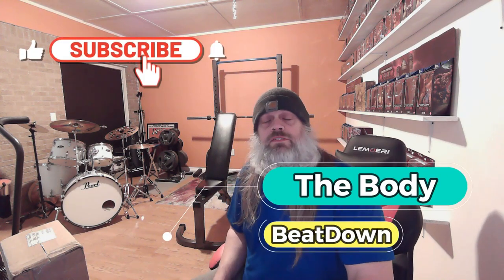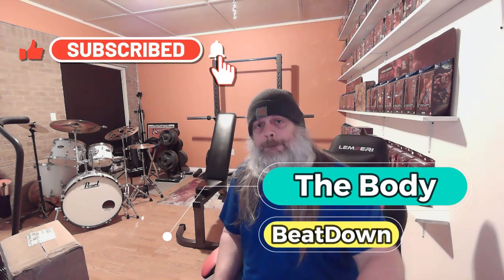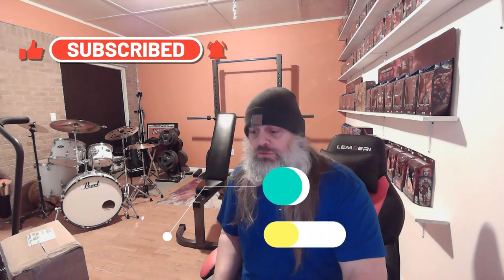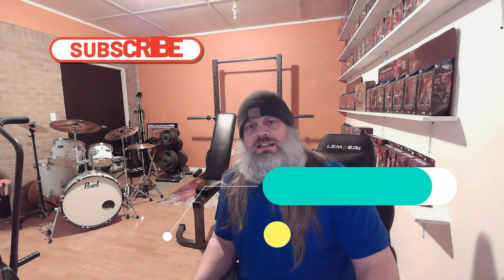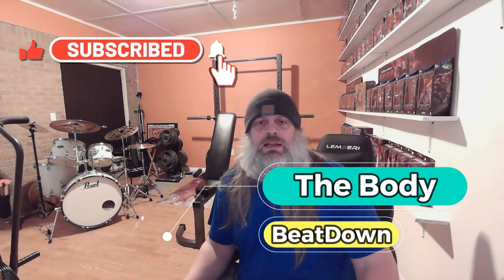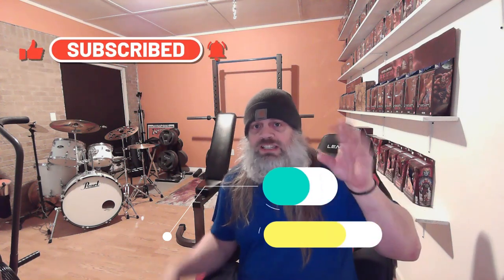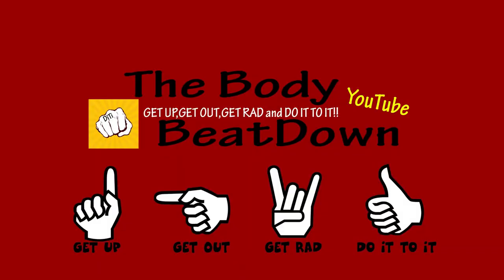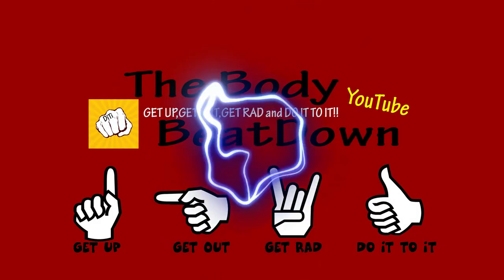DJI OSMO Action 4 Unboxing 6 11 24